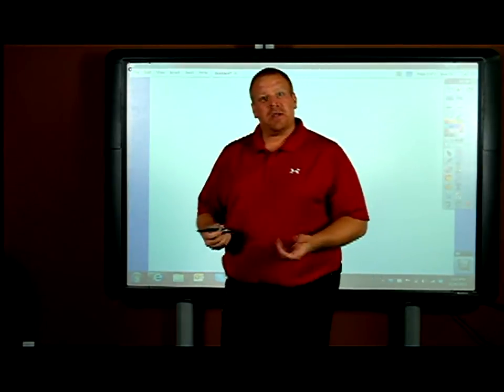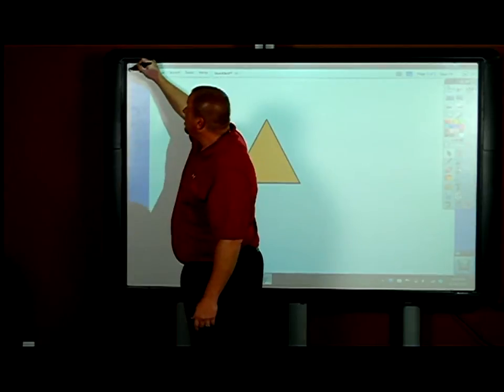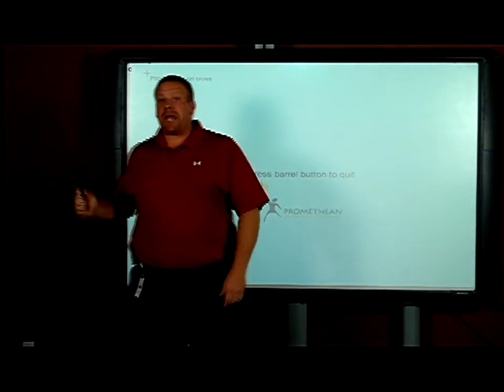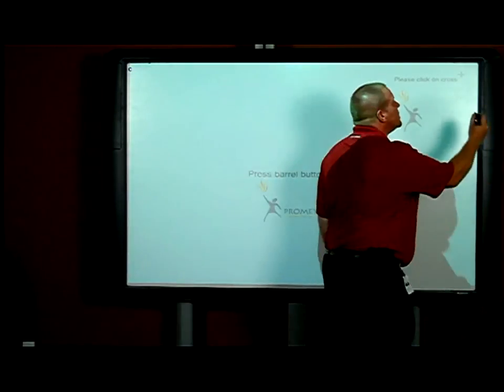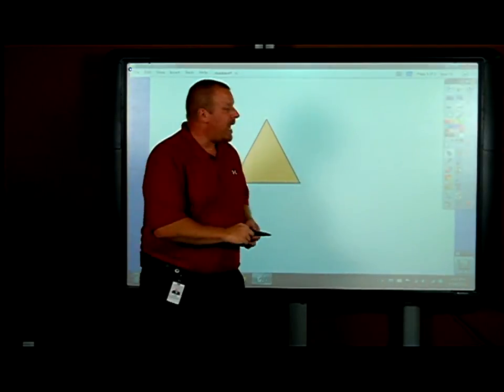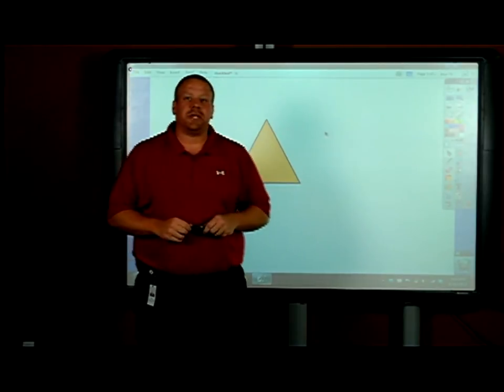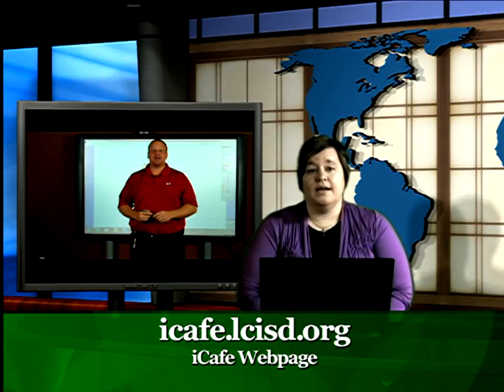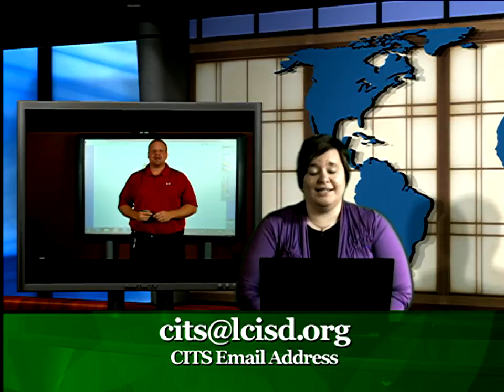Calibrating your Promethean Board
Video tutorial on how to calibrate your Promethean board.